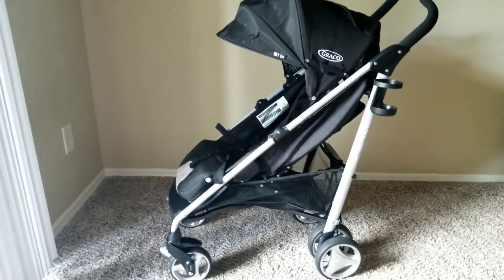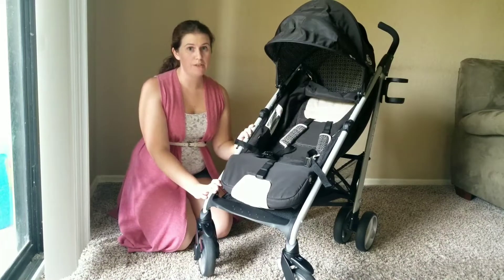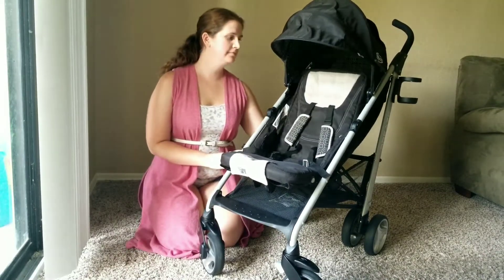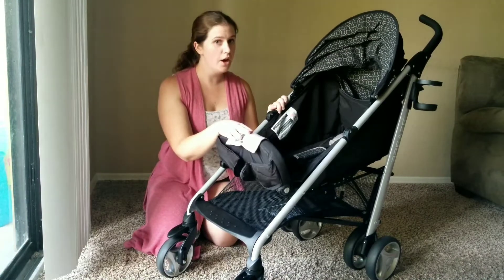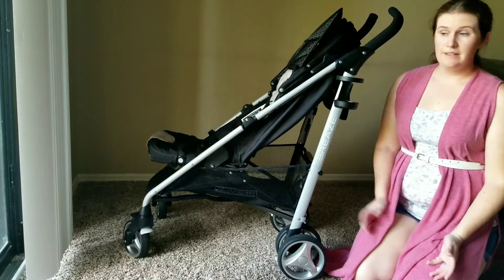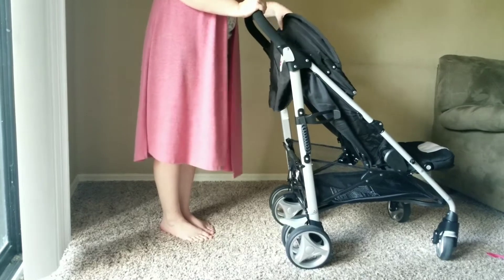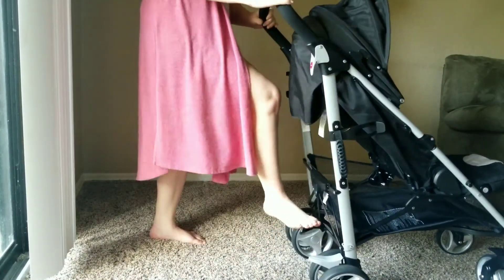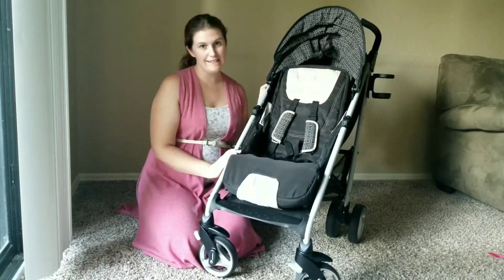Graco Breaze | Mom Reviewed Lightweight Stroller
Mom of 3 boys reviews the Graco Breaze Click Connect Lightweight Stroller. Can it handle baseball fields?

I love this stroller and wish I had bought it sooner!